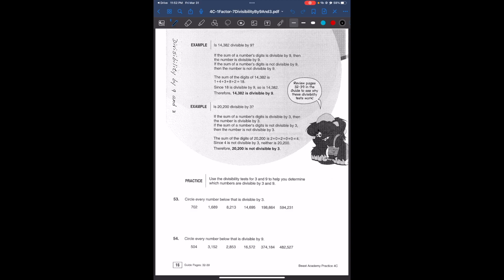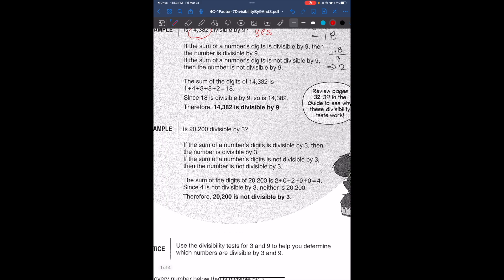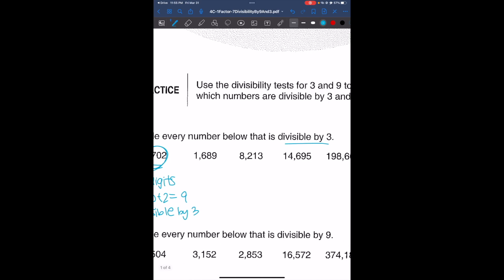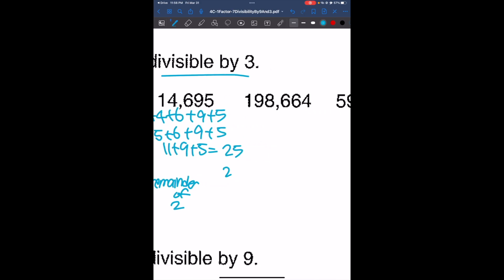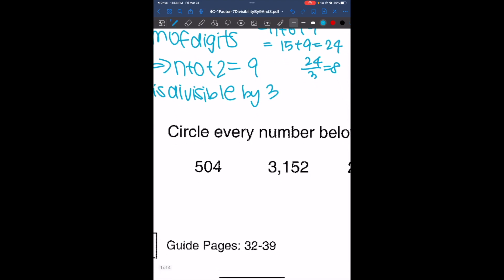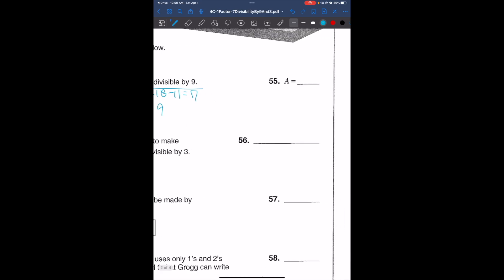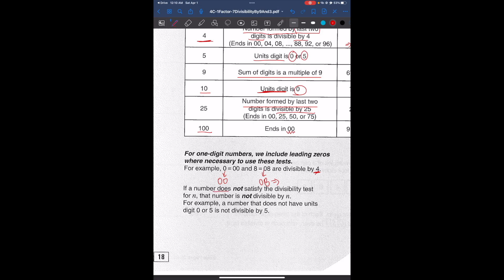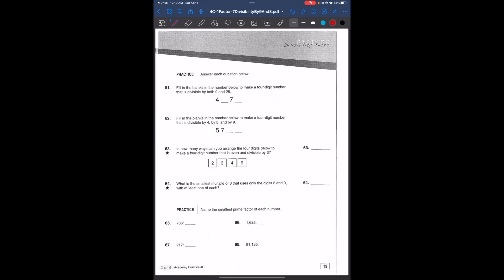SaMi Andromeda (G4) Lecture 4 "Divisibility by 9 and 3" by Melissa K.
The SaMi Andromeda Class for Grade 4 features 15 instructional videos led by Melissa K.